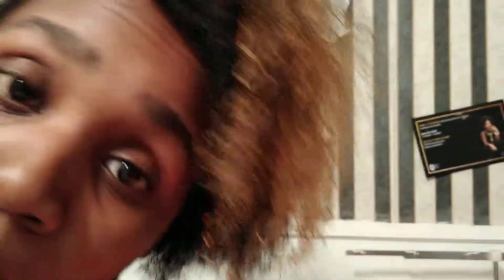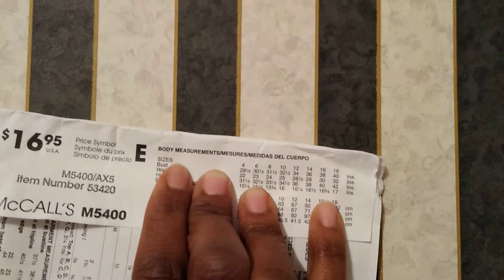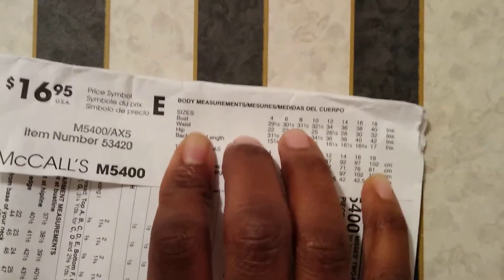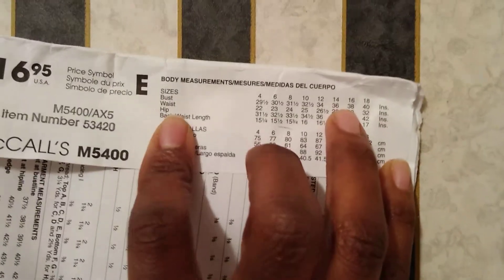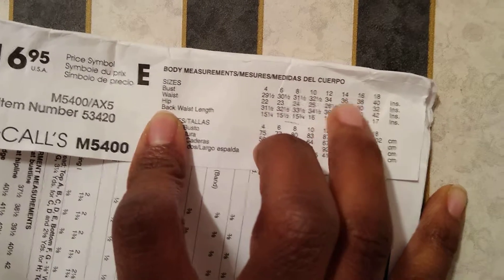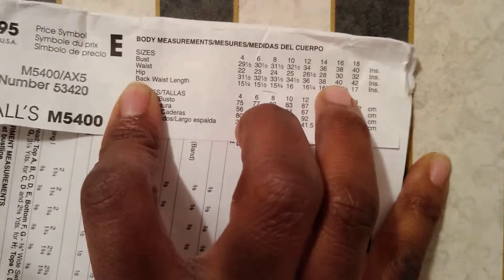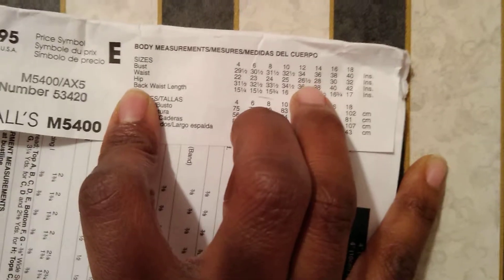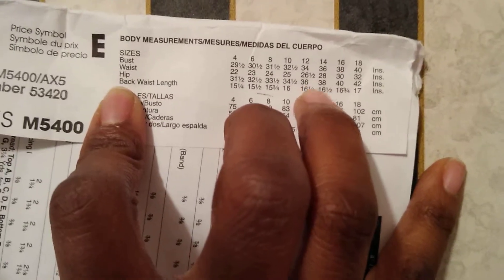Pattern size vs Store size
Quick explanation of figuring out what size pattern to cut out based on your measurements.
⭐ FYI you have to make sure that the size you need is on the front of the pattern most patterns don't sell all sizes in one package.